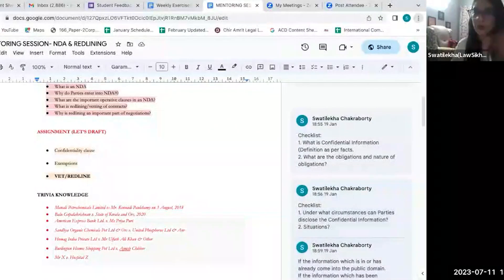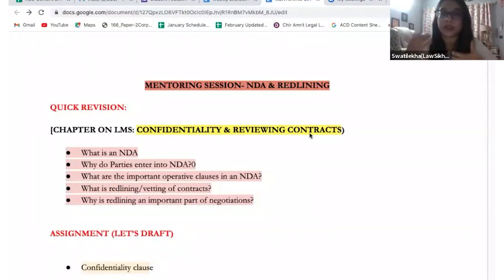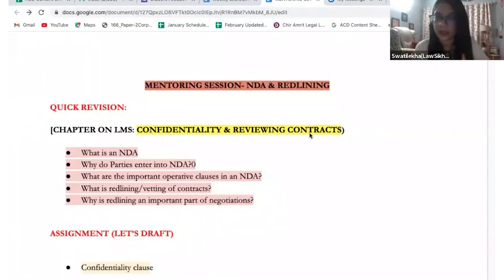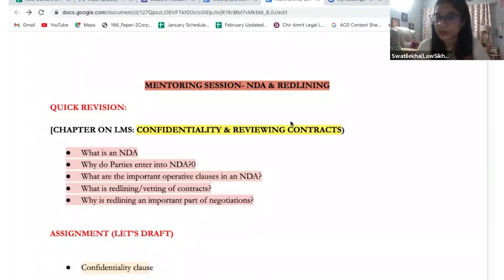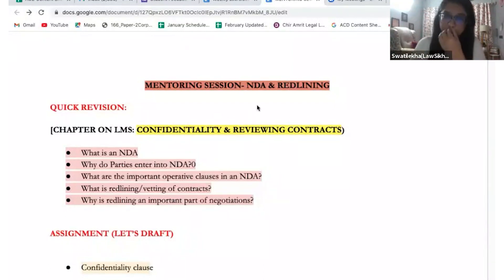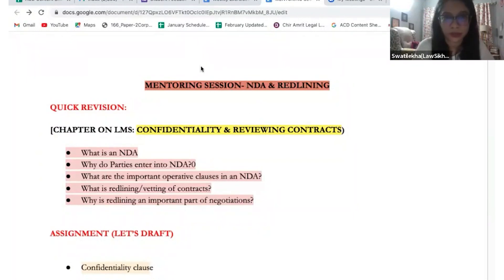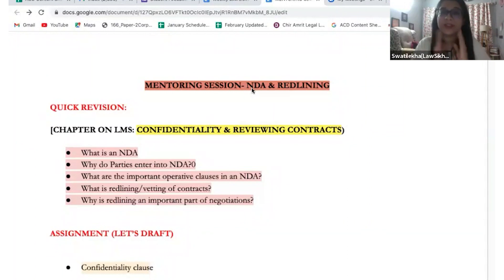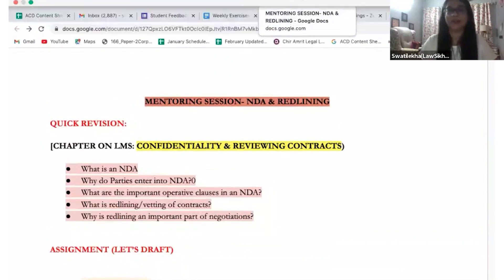What is NDA?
Understand the concept of Redlining.
What does Redlining as a concept denote and then the practical representation of how it’s done in the real world.
When two or more parties are negotiating or collaborating with one another, redlining is the process of modifying a contract.

In this legal video, we explore the importance of Non-Disclosure Agreements (NDAs) and the practice of Redlining. Join us to gain a comprehensive understanding of contract drafting, as we delve into the intricacies of these crucial legal documents. Discover how NDAs protect confidential information, while Redlining helps identify and negotiate key terms. Whether you're a lawyer or simply interested in the legal field, this video will provide valuable insights. Don't miss out on this opportunity to expand your knowledge – click now to learn more!

Explore the Contract Drafting process in the legal world.

Modify your skills and hone the technicalities of the legal arena with our  Top Courses:-
Certificate Course of Diploma in Advanced Contract Drafting, Negotiation and Dispute Resolution

Thank you for choosing LawSikho as your learning partner. Let's build a more skilled and engaged workforce together